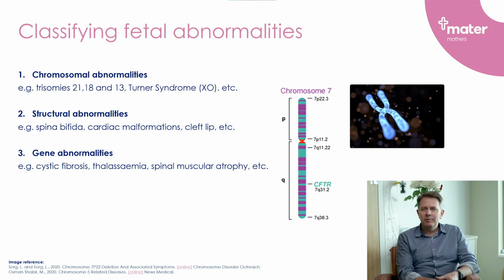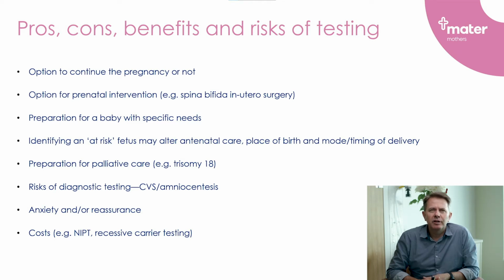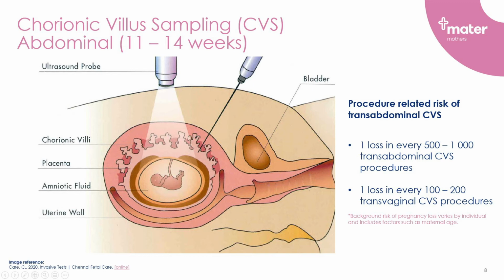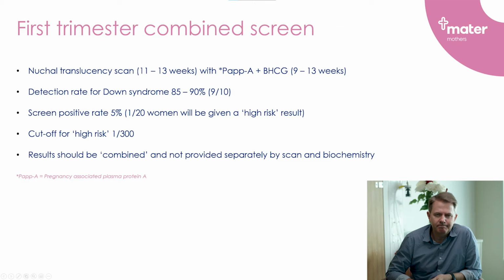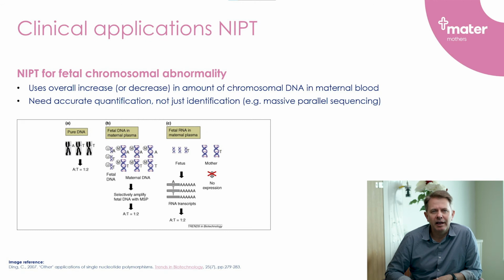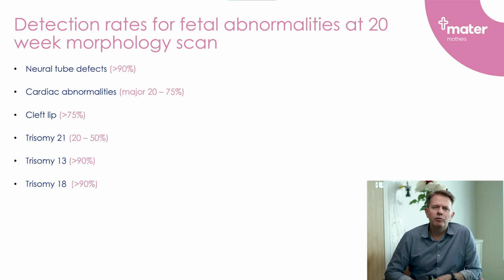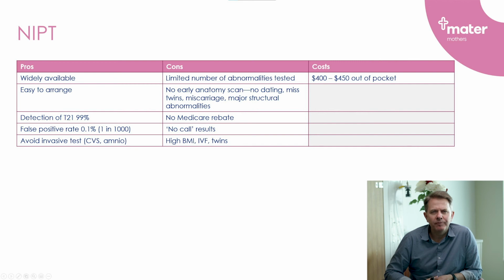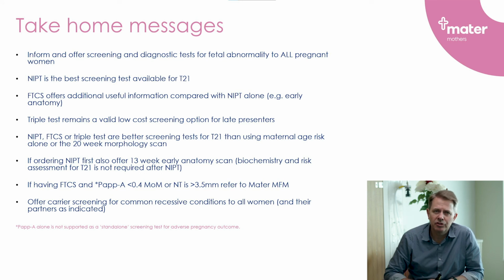Antenatal testing for fetal abnormality | Dr Glenn Gardener, Maternal Fetal Medicine | Mater Mothers